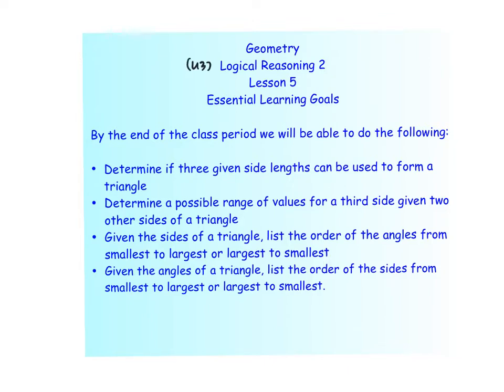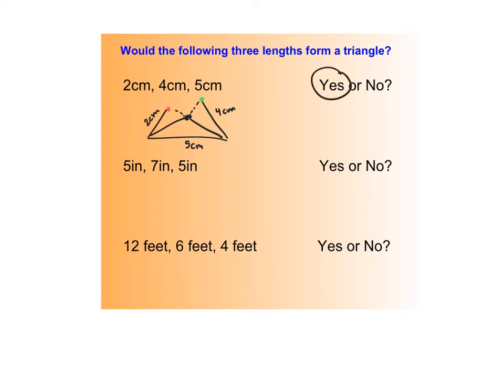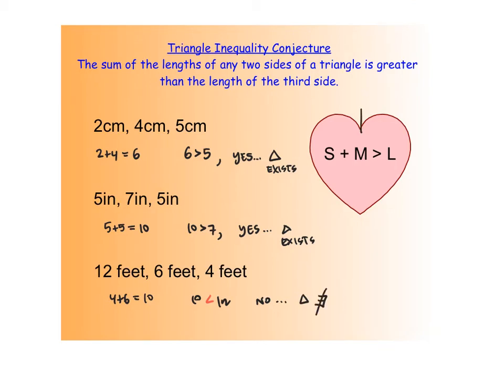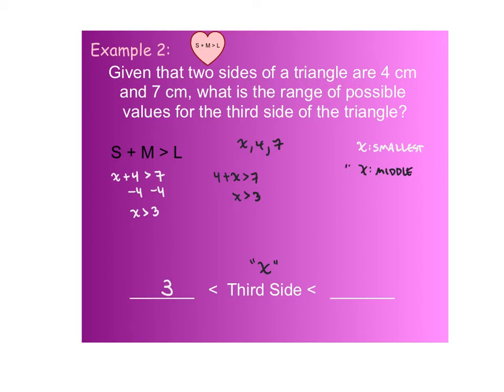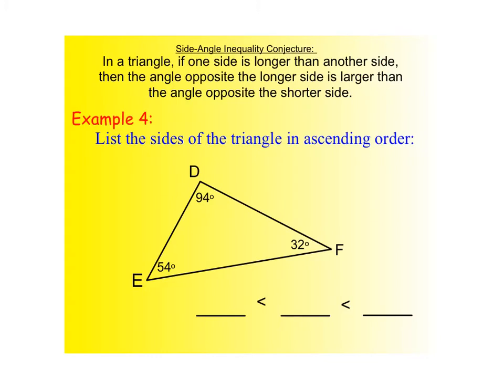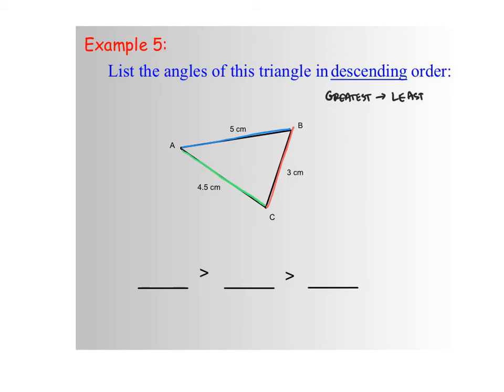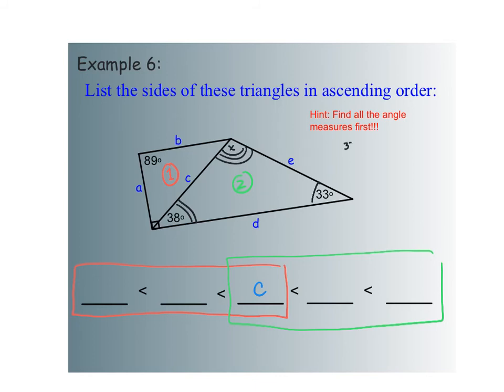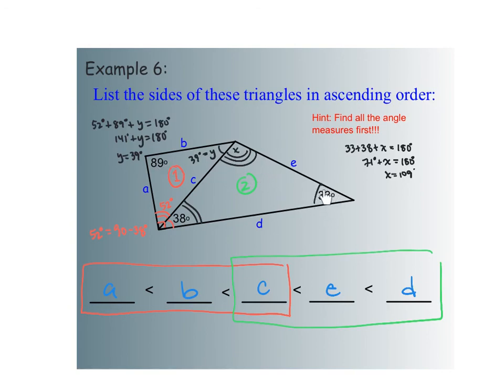GEO U3 Lesson 5 Notes